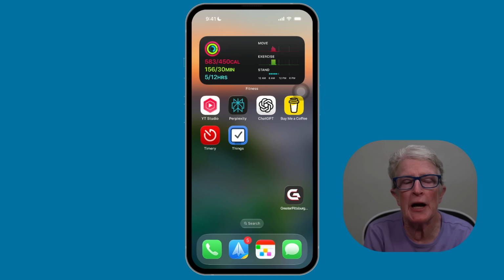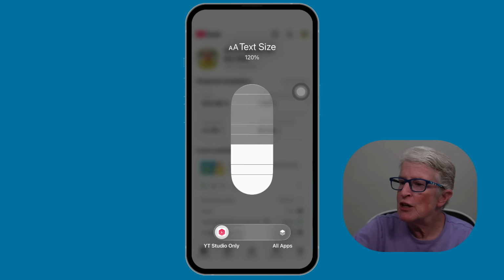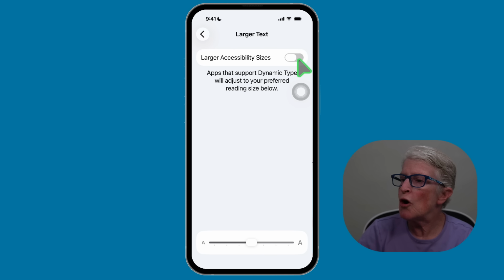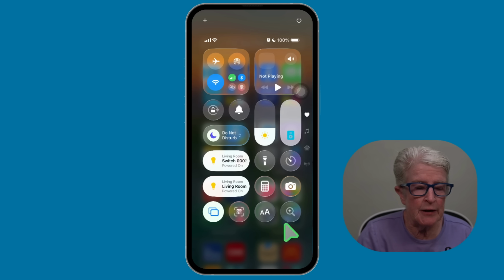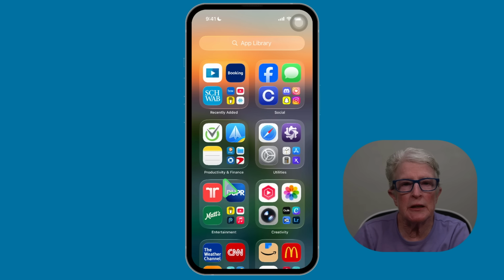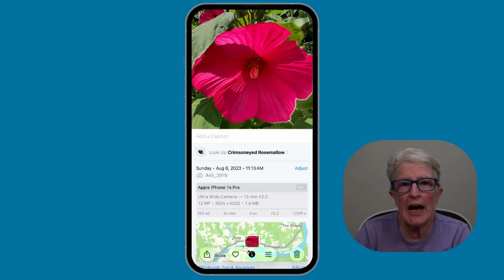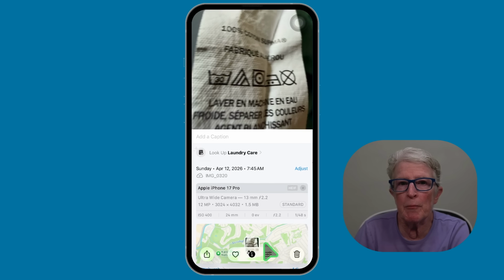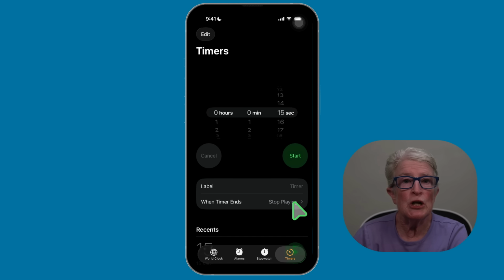iPhone Tips: 7 iPhone Features That Make Everything Easier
Are you finding your iPhone harder to use than it should be?

In this video, I’ll show you 7 iPhone features that can make a big difference—especially if you want things to be easier to read, easier to type, and just simpler overall.

These are features already built into your iPhone… but many people don’t even know they’re there.

We’ll cover:
✔️ How to make text bigger instantly
✔️ A simple trick to fix typing mistakes
✔️ How to use your iPhone as a magnifying glass
✔️ A hidden photo feature that can identify things
✔️ How to understand laundry symbols using your camera
✔️ A sleep timer trick for music and audiobooks
✔️ And more…

Chapters:
0:00 Intro
0:46 Make text easier to read
3:30 Use your iPhone to read small print
5:08 Fix typing mistakes the easy way
5:53 Helpful keyboard settings
6:36 Your iPhone can identify things
7:27 Get Help Now
8:00 Understand laundry labels
8:32 Sleep timer

These tips are simple, practical, and perfect for seniors who want to feel more confident using their iPhone.

🍎 Want More Help With Your iPhone and iPad?

Get my FREE Unlock Your iPhone’s Hidden Button Guide and join thousands of subscribers learning how to use their Apple devices with confidence.

Looking for even more step-by-step help?

Inside the iPhone & iPad Confidence Club, you’ll get:

✓ Weekly PDF guides
✓ Early access to new videos
✓ Members-only tutorials
✓ Monthly Live Q&A sessions
✓ A growing library of iPhone and iPad resources

My mission is simple: Help you use your iPhone and iPad with confidence—one tip at a time.